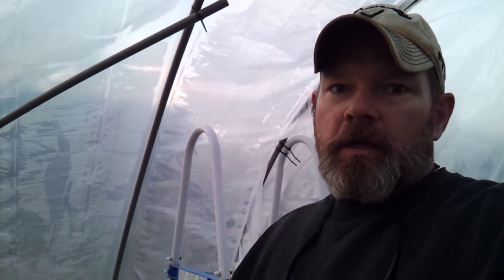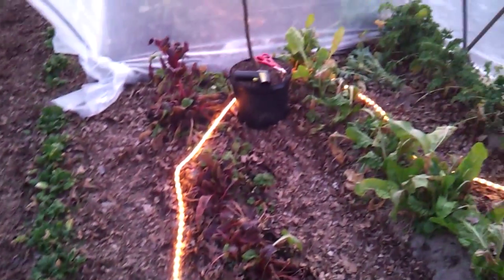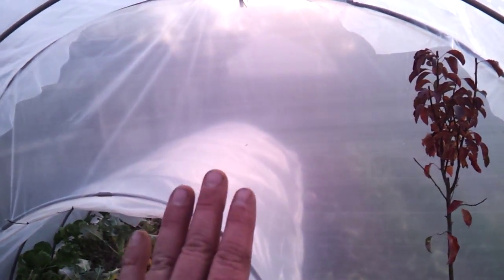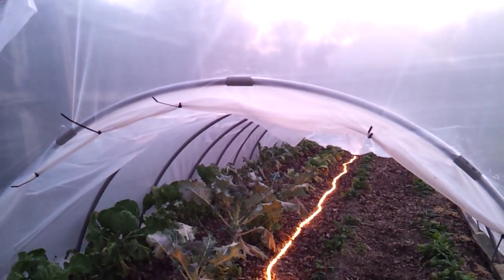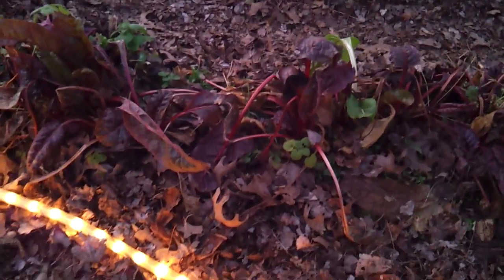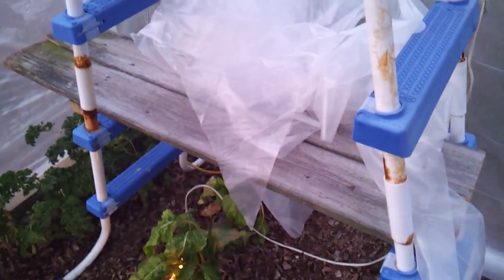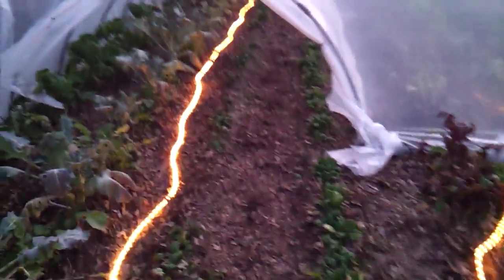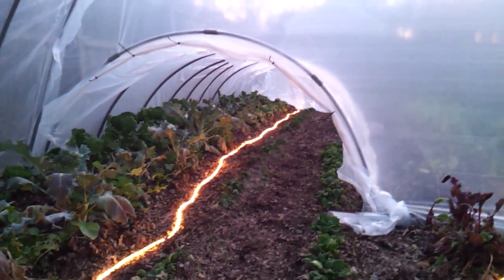HOW TO BUILD A CHEAP GREEN HOUSE and HOOP HOUSE Part 2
In this video: I Finally got the parts together to build the greenhouse and hoop house. I    show how i am putting it together with plastic sheeting and 1/2" electrical pvc conduit. I also used some reclaimed 4x4 lumber. I will continue to show update as to the progress.

encompassingselfreliance,com